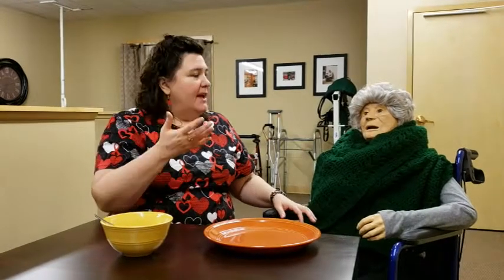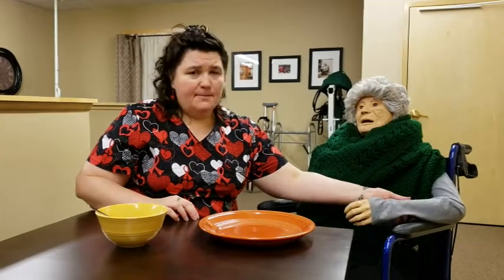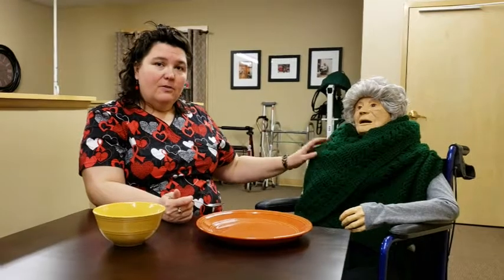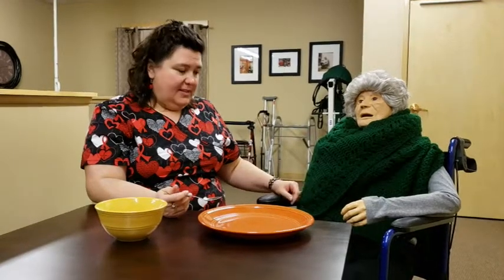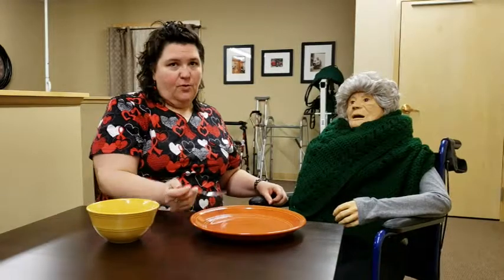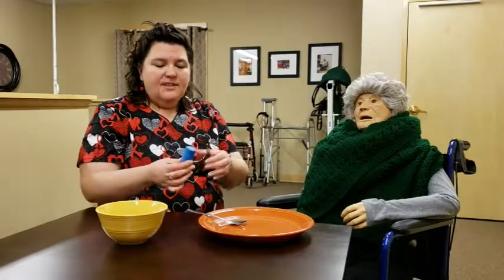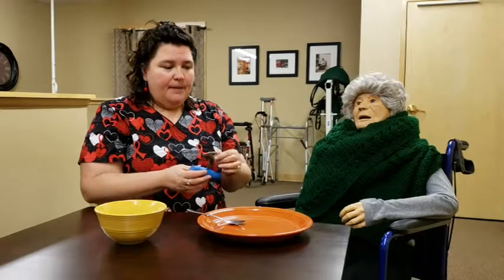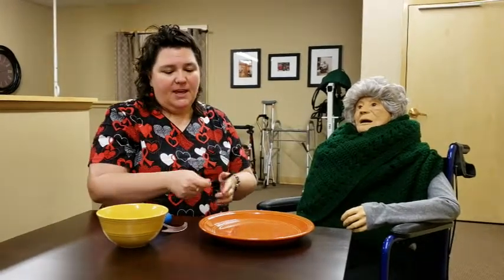Caring Carrie: Mealtime Tips for Visually Impaired Seniors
When it comes to assisting visually impaired seniors, mealtime can be especially challenging. But Nurse Carrie offers simple caregiving tips to make mealtime a success and, in turn, help visually impaired and blind seniors remain as independent as possible.